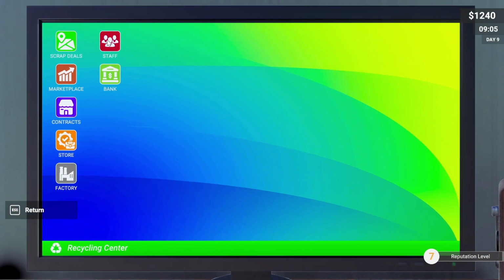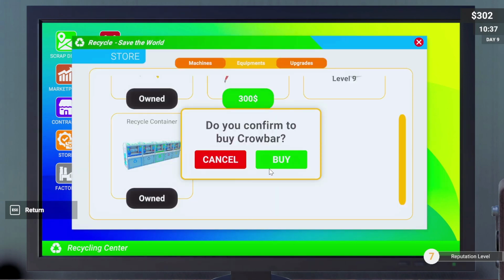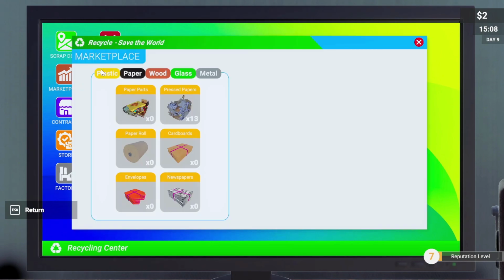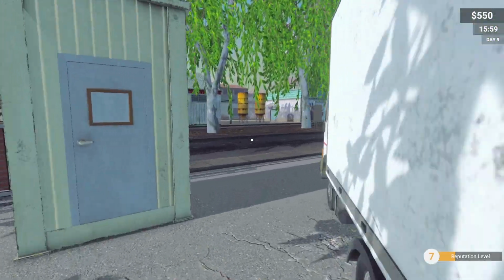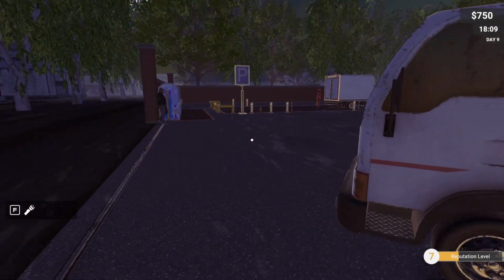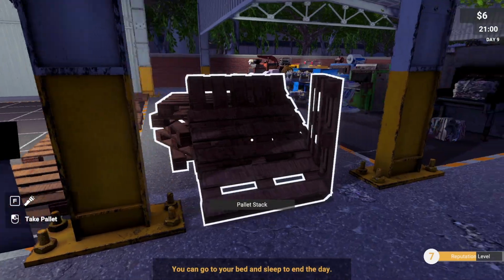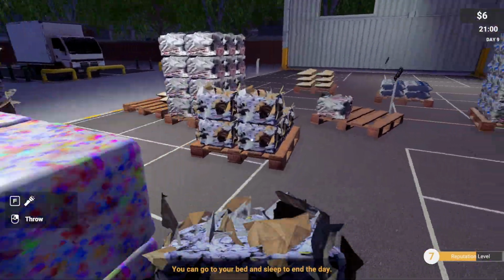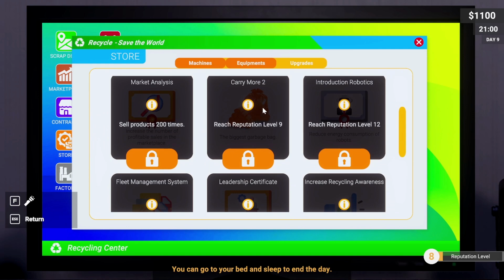Hiring Someone To Collect Trash (Recycling Center Simulator)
In this episode of Recycling Center Simulator, I hire a trash collector who can go to a location while I am at others. In this way, I will bring in more recyclable materials, make more of a profit, and be able to expand my facility faster.